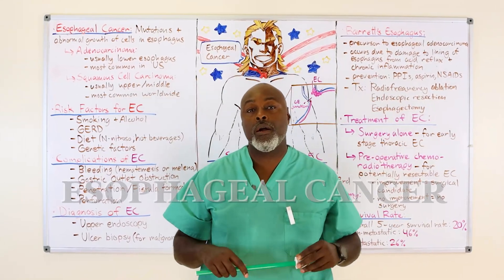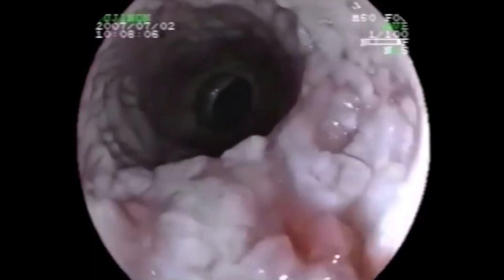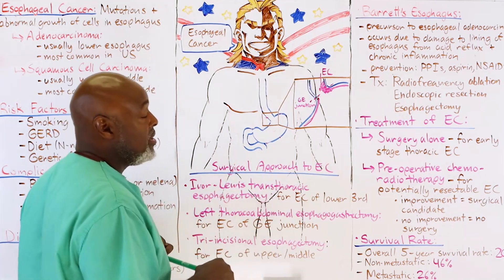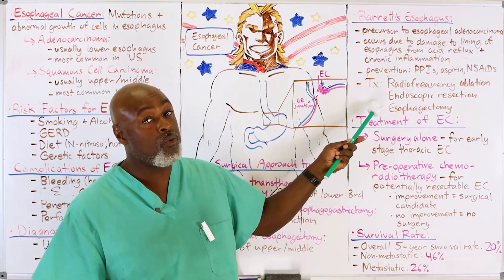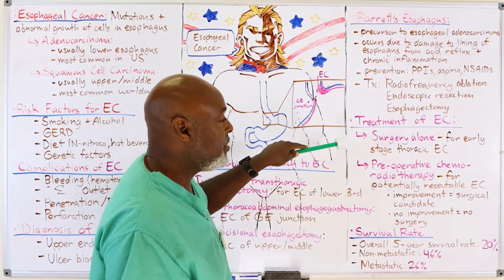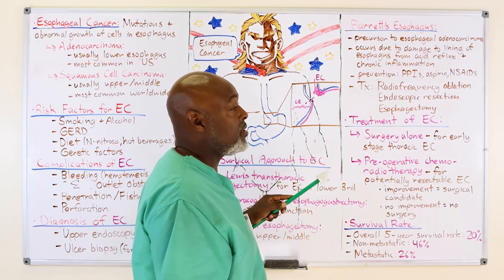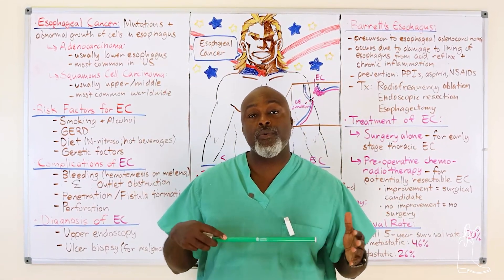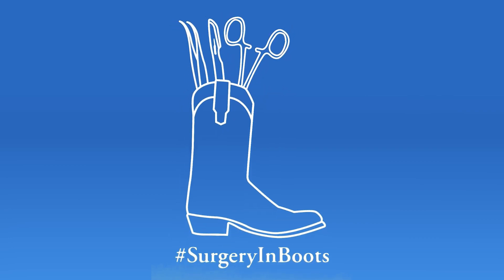Lecture Series #27: Esophageal Cancer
This lecture provides an in-depth overview of the surgical management of esophageal cancer, focusing on its vital role in curative treatment. We’ll discuss patient selection, surgical approaches, and recent advancements in the field.

Key topics include:
   •   Esophagectomy Techniques:
      •   Transhiatal Esophagectomy: When and why it’s used.
      •   Transthoracic Esophagectomy (Ivor Lewis): Indications and procedural steps.
   •   Minimally Invasive Esophagectomy (MIE): The growing role of robotic and laparoscopic techniques in improving recovery and outcomes.
   •   Reconstruction Techniques: Gastric pull-up, colonic interposition, and other methods to restore gastrointestinal continuity.
   •   Management of Surgical Complications: Addressing anastomotic leaks, strictures, and respiratory complications.
   •   Multimodal Therapy Integration: The role of surgery alongside neoadjuvant chemotherapy and/or radiation.
   •   Emerging Trends and Innovations: Advances in patient outcomes through precision surgery and enhanced recovery protocols.

Perfect for surgeons, oncology professionals, and medical students, this lecture unpacks the complexities of surgical treatment for esophageal cancer in a clear and engaging way.